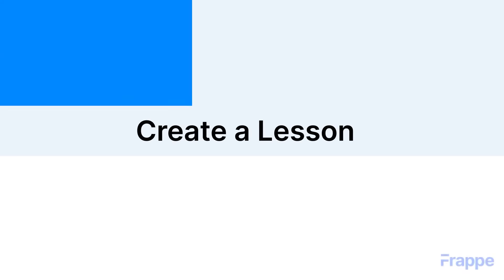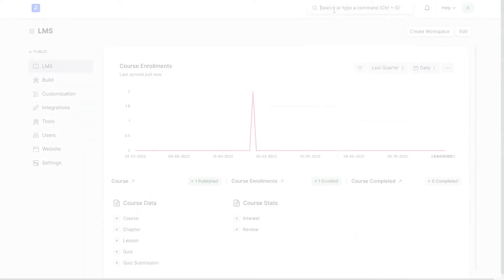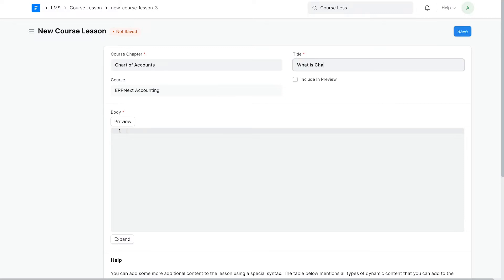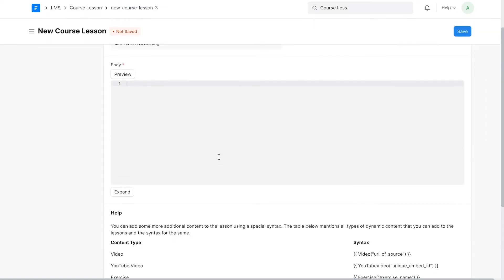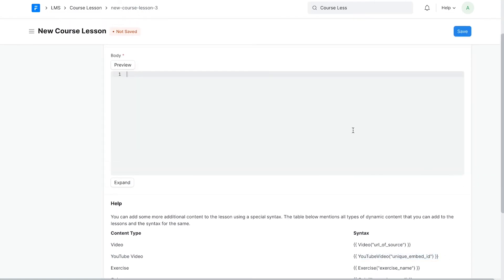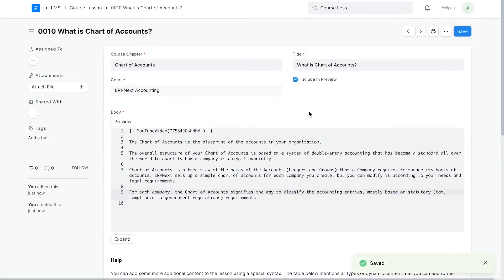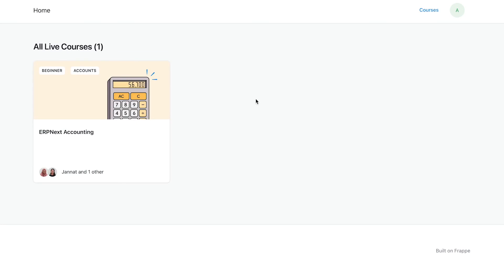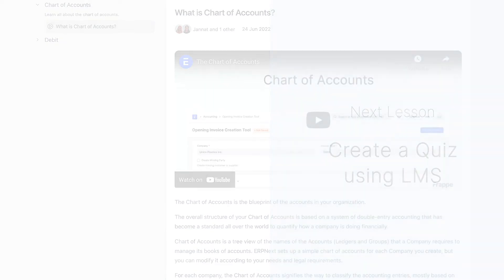Frappe LMS - Create a Lesson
In this video tutorial, you will learn how to create a lesson for your organization or institution using Frappe LMS.